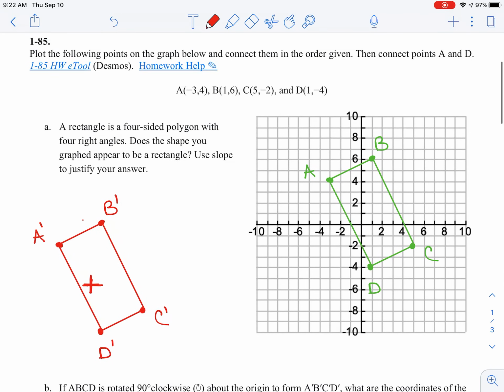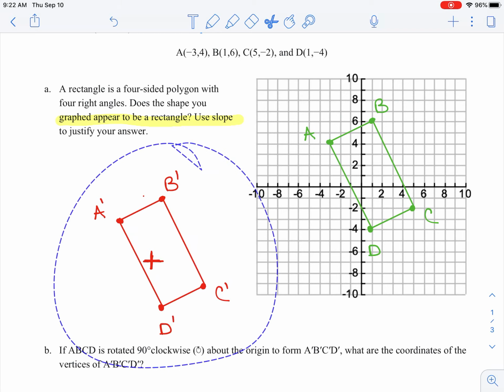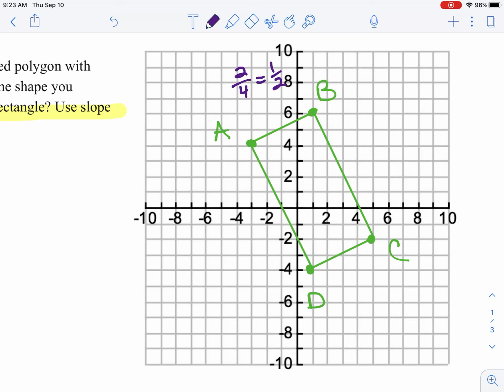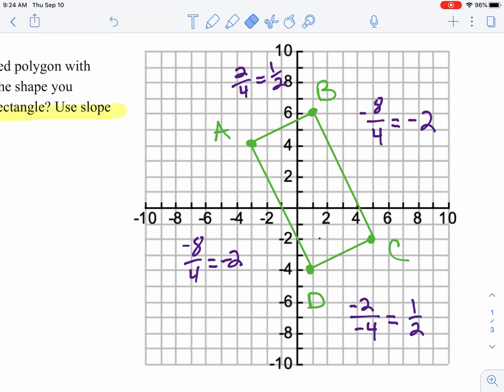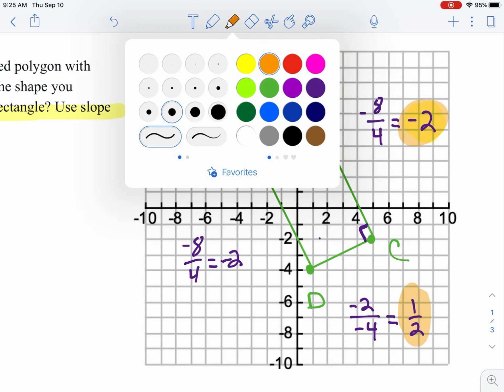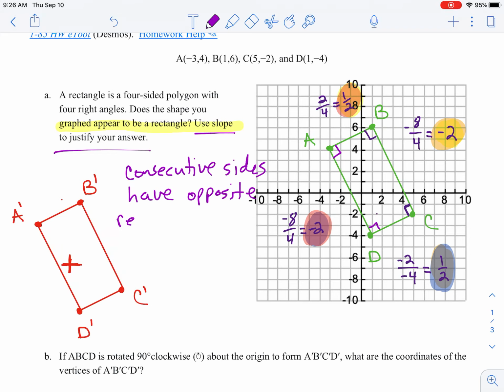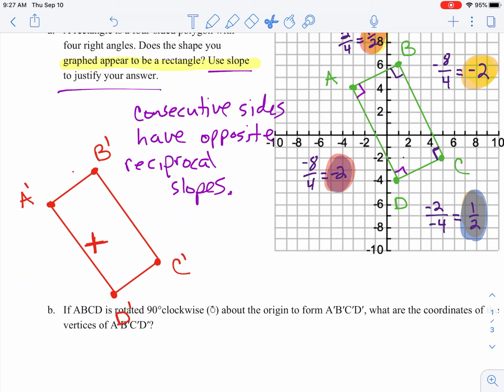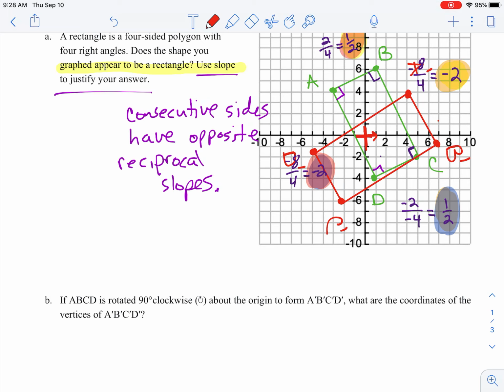Geometry Unit 1 HW 85